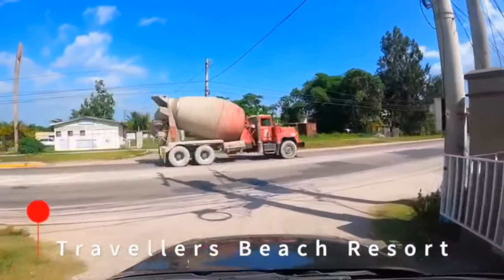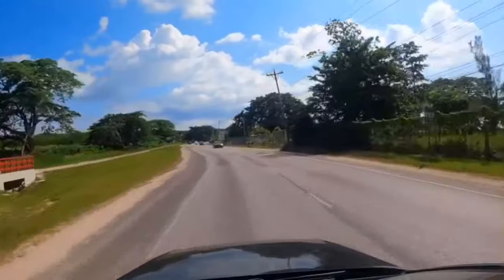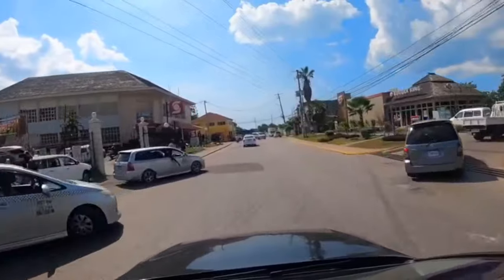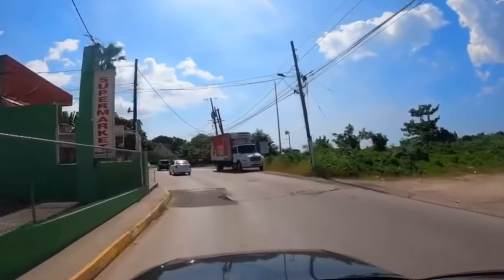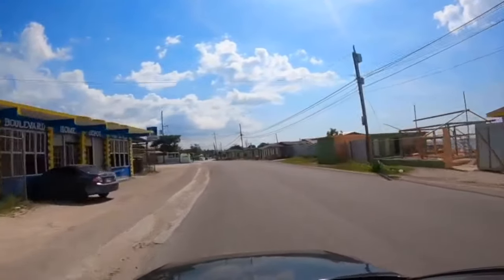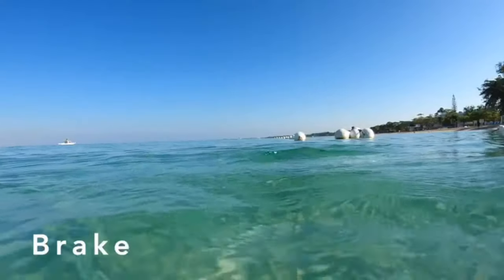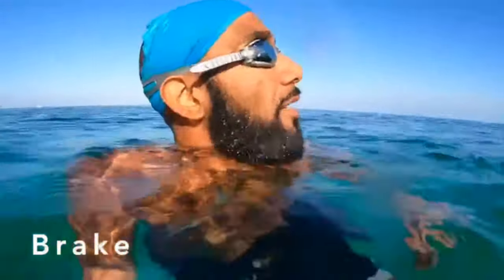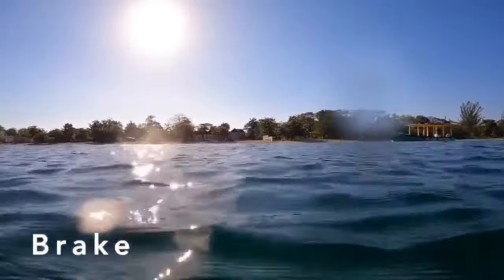We have no water! PLEASE HELP!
I have always been and will also continue to be an advocate for Negril being an amazing place to invest, live and retire. However, as a community we are facing some existential threats that seemingly are not being addressed in a meaningful way. In this emergency live stream I have invited several leaders in the Negril community to discuss exactly what is going on and what we might be able to do about it. I hope you're able to join this very important discussion